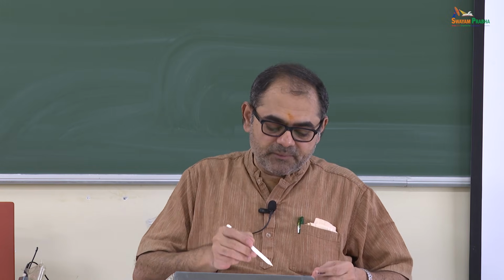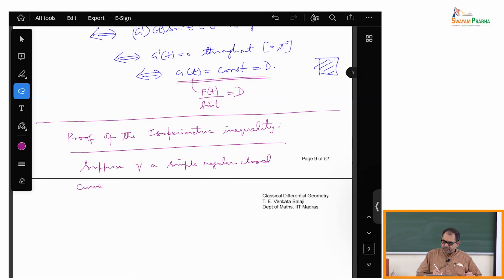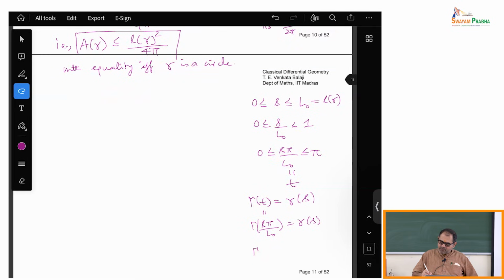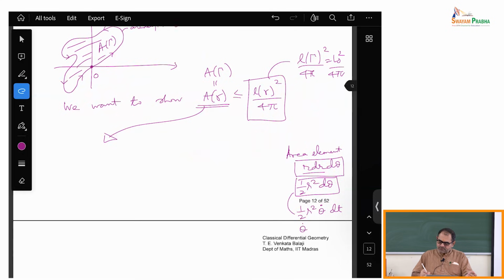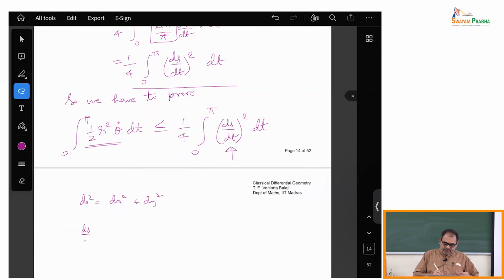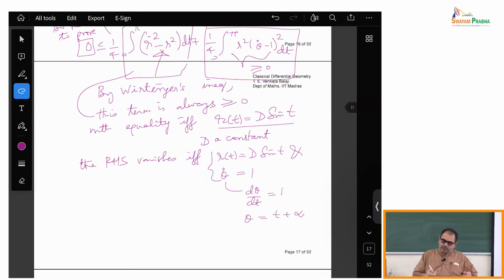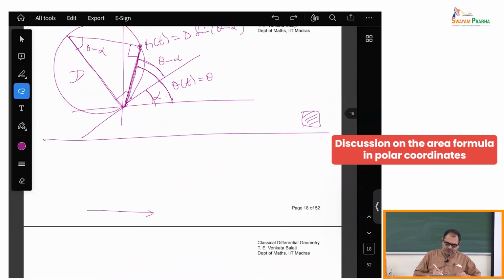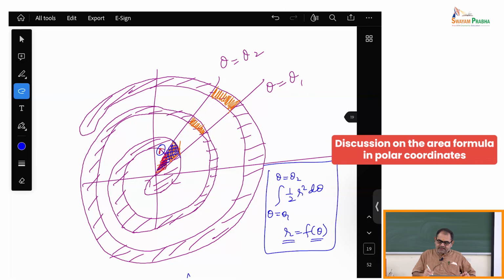Lecture 48: Proof of the Isoperimetric Inequality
Goals:

In this lecture we give the proof of the Isoperimetric Inequality, which is based on the Wirtinger Inequality that was proved in the previous lecture.

Global properties of plane curves, closed curves, simple curves, regular curves, smooth curves, unit speed parametrisation, Isoperimetric inequality, Wirtinger’s inequality, Sobolev inequality, root mean square value, Integro-differential equation, perimeter of simple closed curve, area enclosed by simple closed curve, Jordan Curve Theorem.